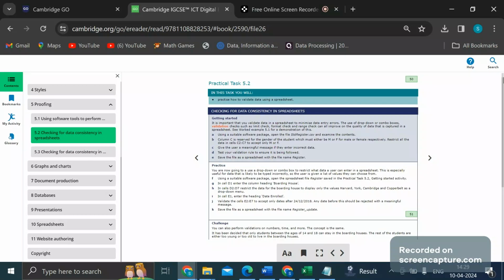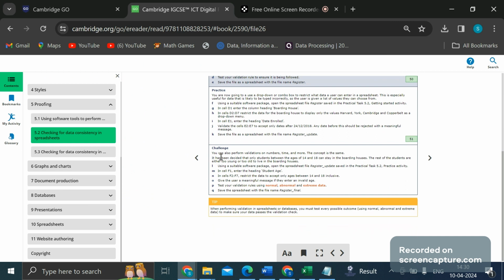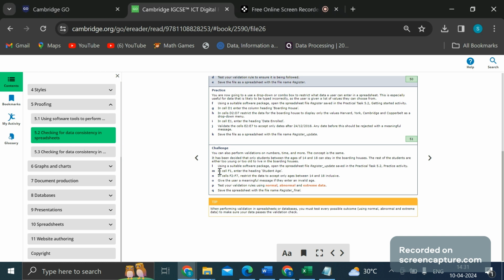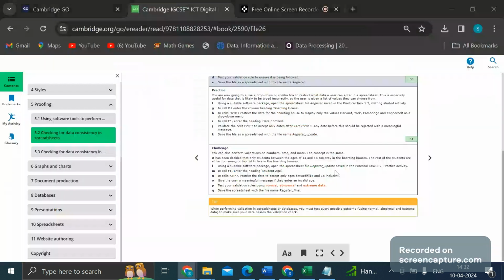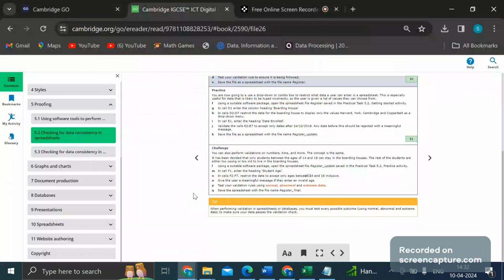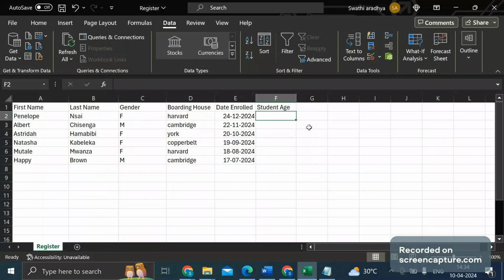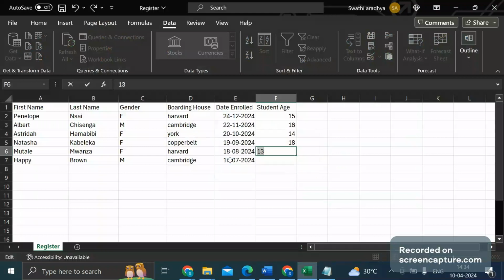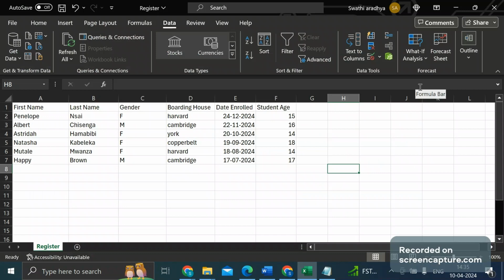Practical Task 5.2 (Challenge Activities)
Dear students,

Welcome to our latest video focusing on ICT IGCSE practical skills workbook task 5.2 Challenge activities. In this session, we'll dive into comprehensive exercises designed to sharpen your skills in this specific area. Whether you're preparing for an exam or simply seeking to reinforce your understanding, these practice activities will provide invaluable hands-on experience. Follow along as we tackle each task step-by-step, offering explanations and tips along the way to ensure you grasp every concept thoroughly. By the end of this video, you'll feel more confident and capable in your ICT abilities. Let's get started!